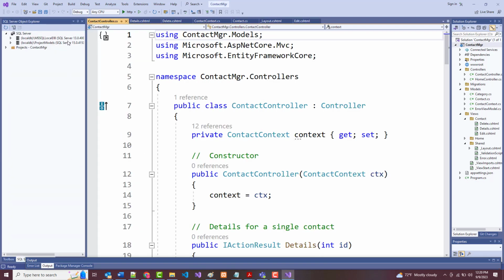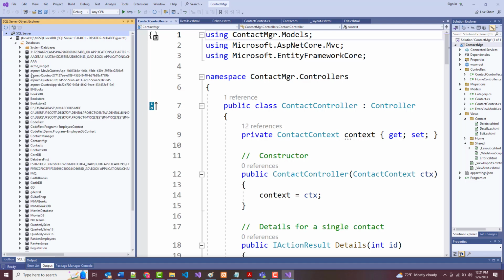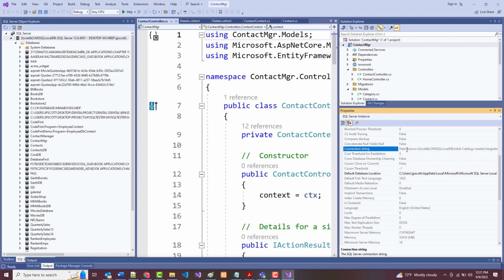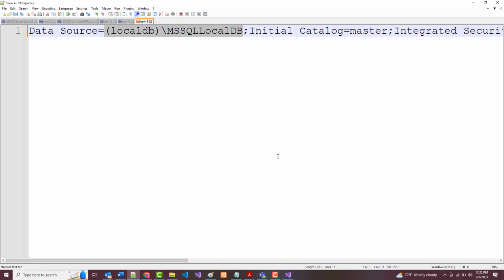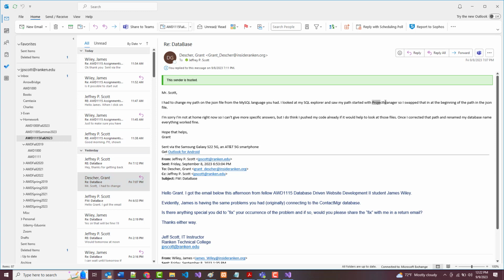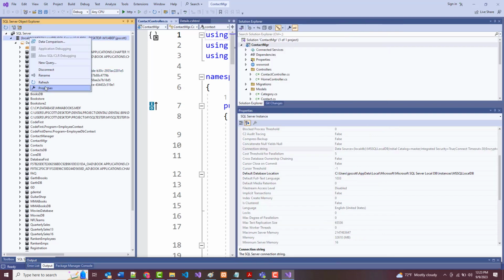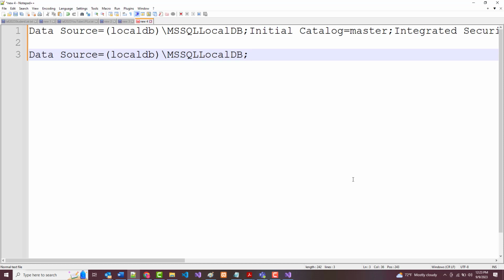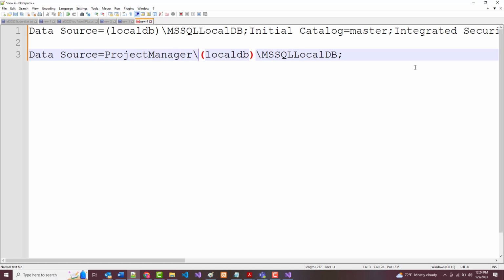AWD1115 -Possible Fix For Problems Connecting To ContactMgr Database - 09-09-2023